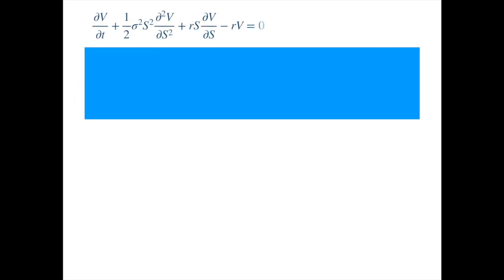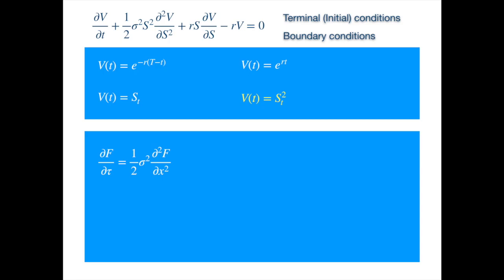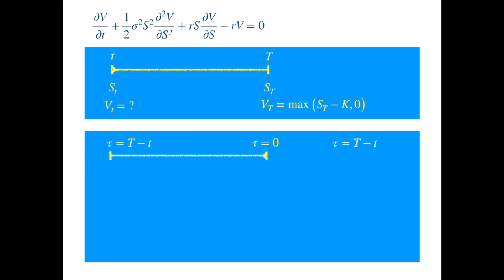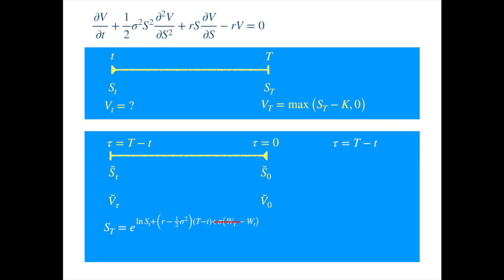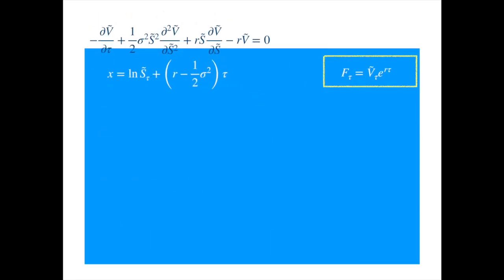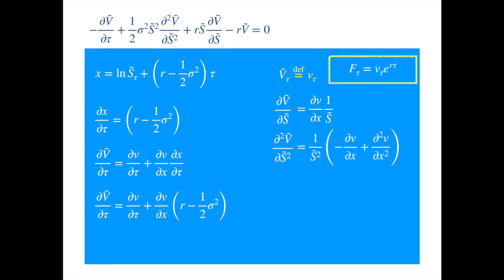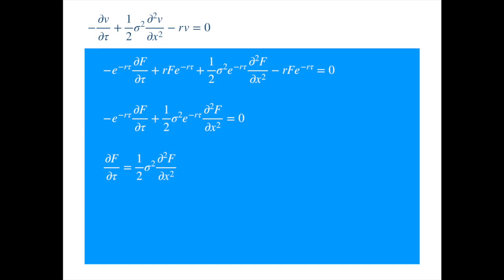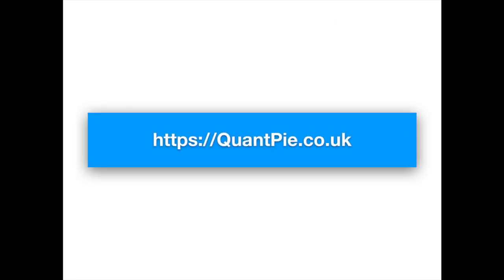Transformation of Black Scholes PDE to Heat Equation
Explains the transformation of Black Scholes' PDE to the heat equation/diffusion equation using memorable transformations based on financial justification